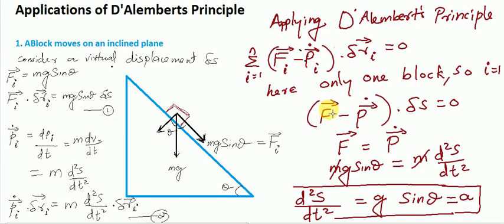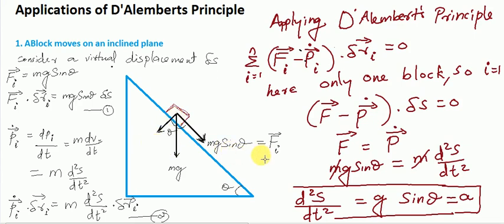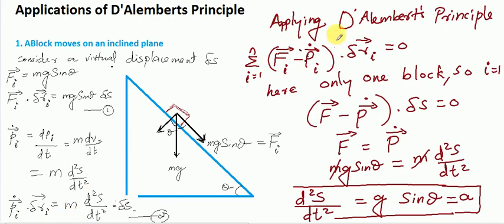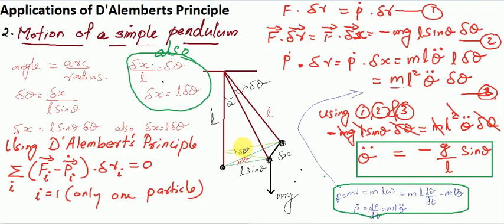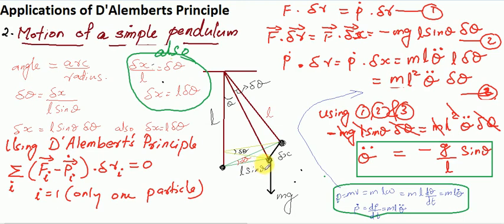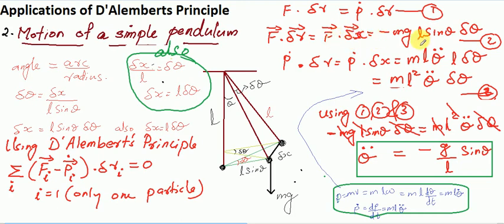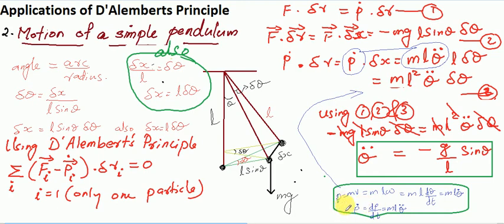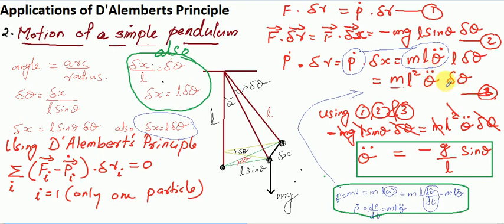Applications of D'Alemberts Principle